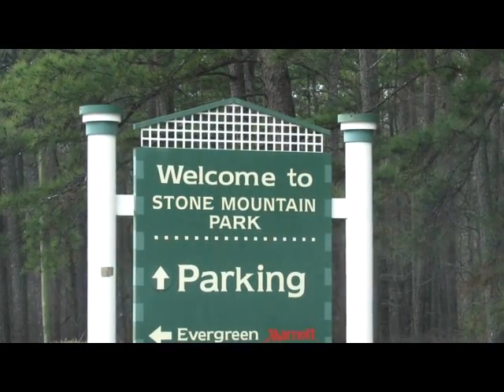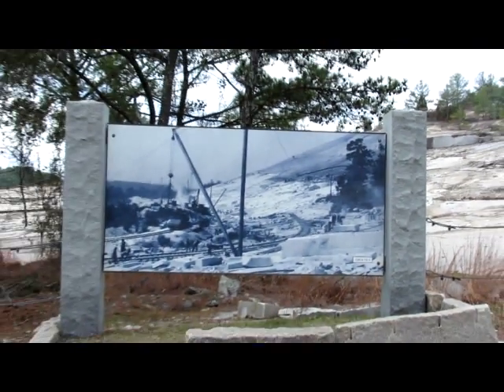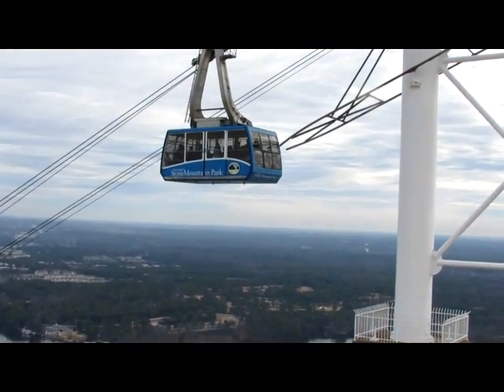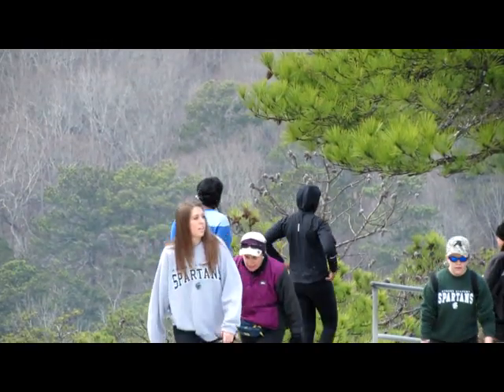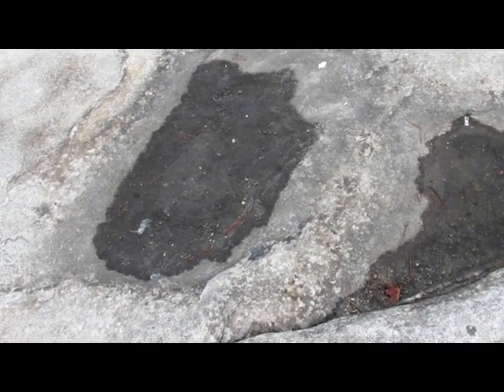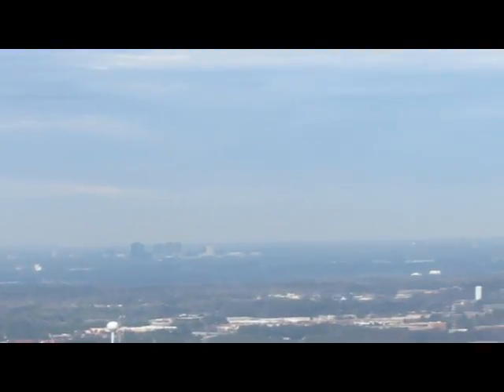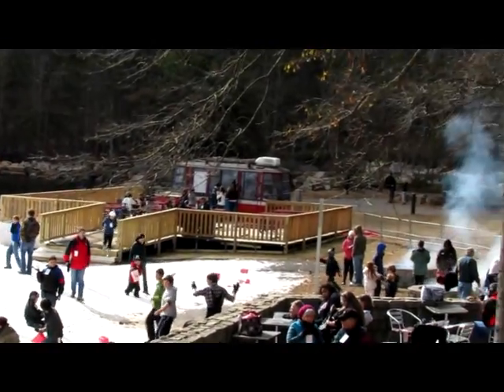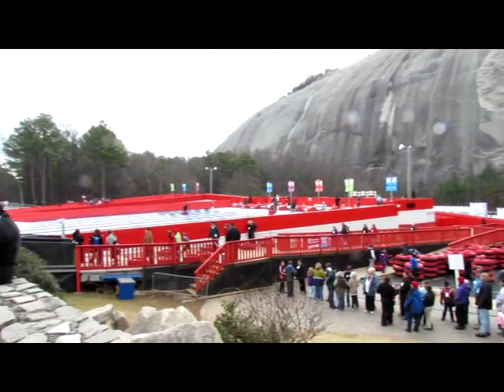StoneMountain.mpeg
Spent Martin Luther King Memorial Holiday 2012, climbing Stone Mountain here in Georgia and took some more video clips with my Canon SX40. This is my second attempt at a video and again I used OpenShot Video editor. However I tried using my tripod this time and it was easier to carry around attached to the camera than I had anticipated.  Also I tried to match up the commentary with the clips which I didn't do last time. I did have a couple of hiccups with the sound transitions but am not too fussed. This time I didn't do an HD movie because the quality comes out OK anyway. I actually tried to do a video on trucks to begin with but I got so many dirty looks, that I switched. This is all a great big learning curve anyway.